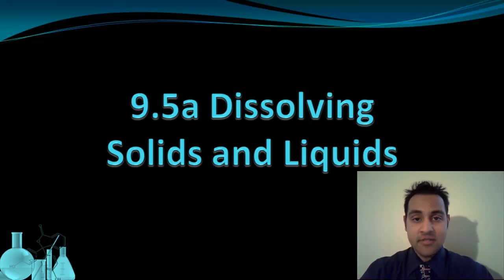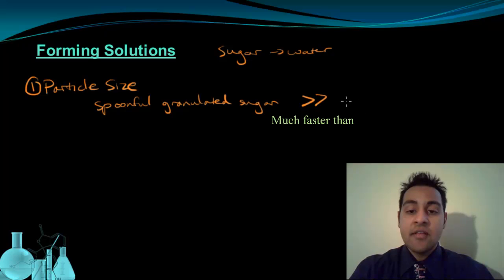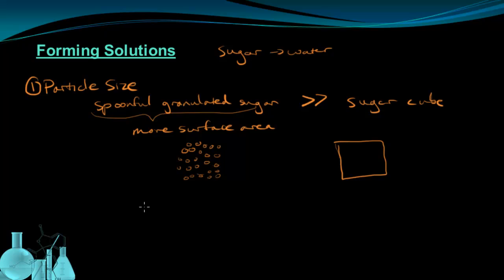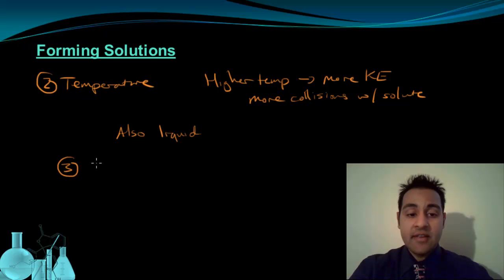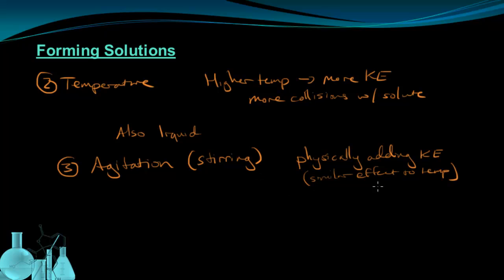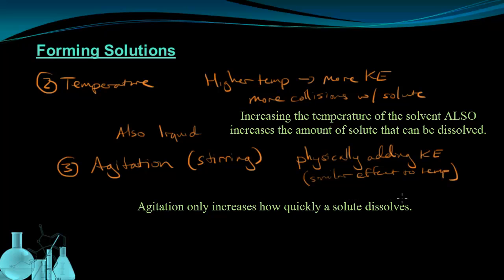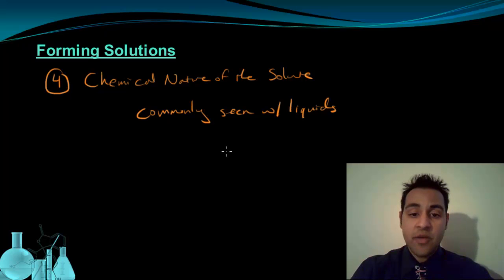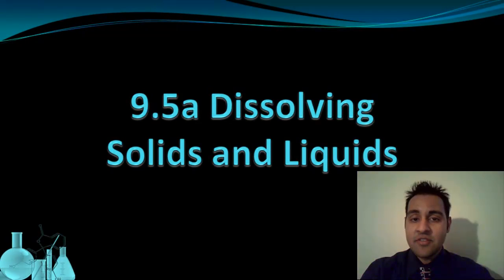Chemistry 9.5a Dissolving Solids and Liquids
This lesson discusses the various factors that affect how well a solid-liquid solute dissolves, including Particle Size, Temperature, Agitation and the Chemical Nature of the solute, particularly polarity (Like dissolves like.) We also look at the terms miscible and immiscible.